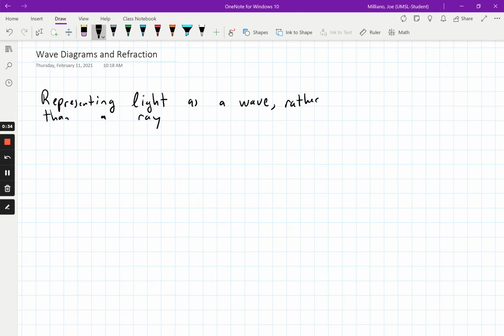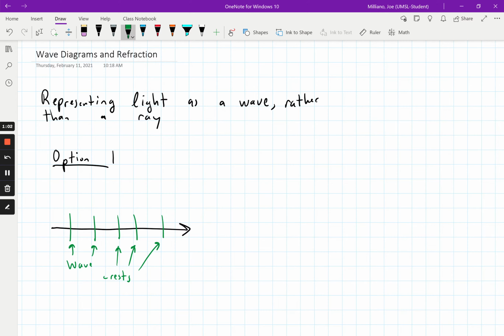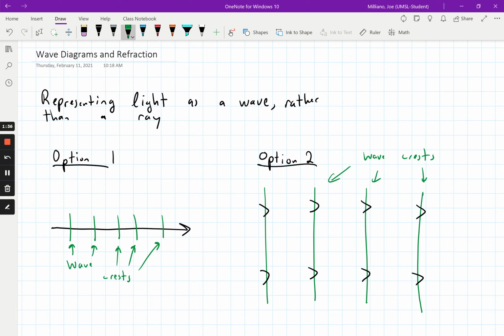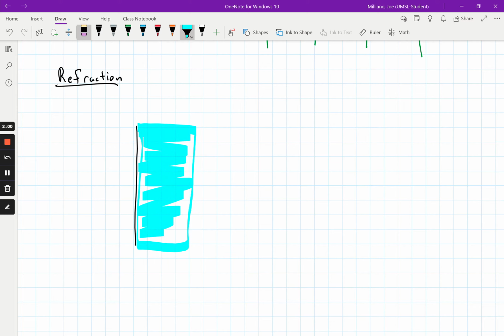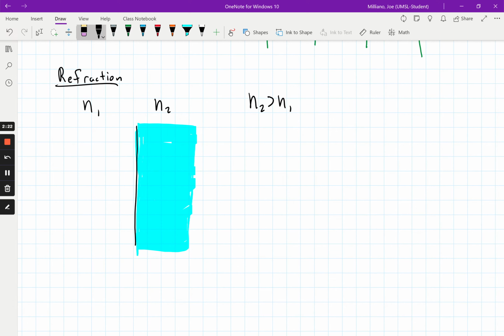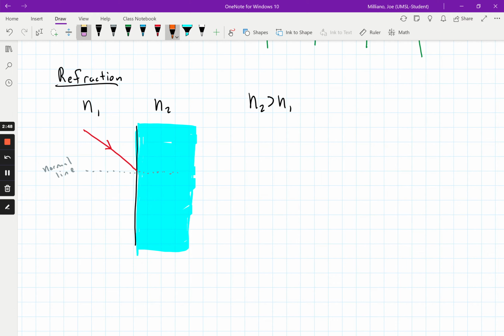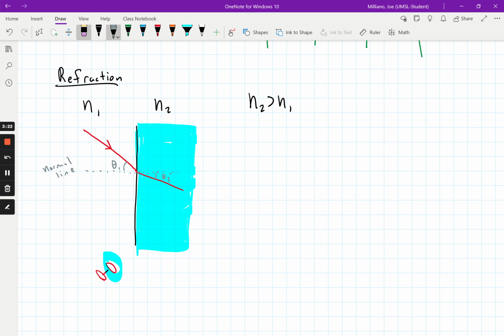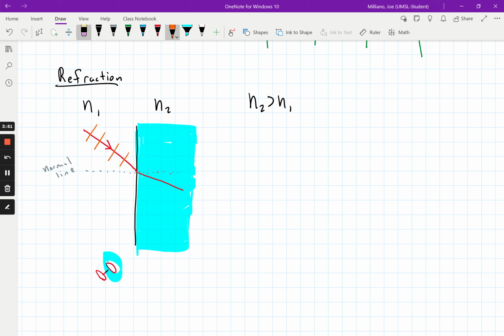06b - Wavefront Diagrams and Refraction